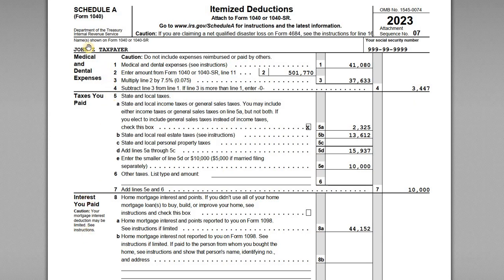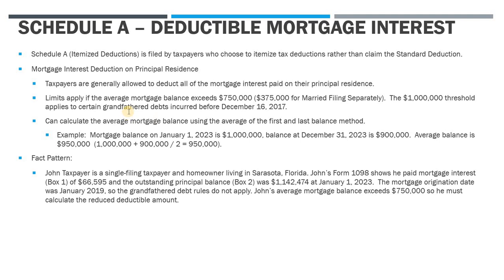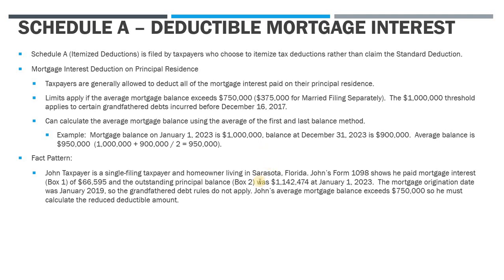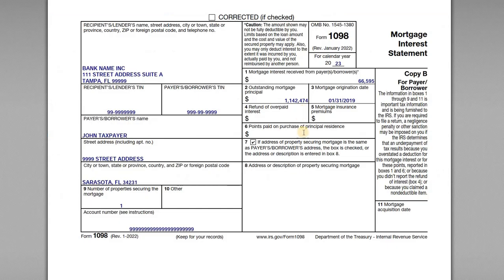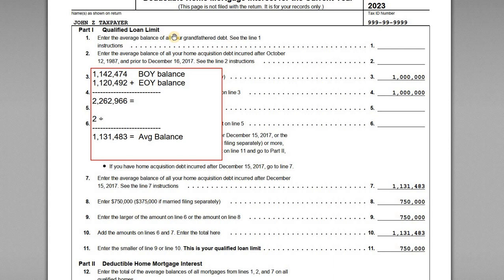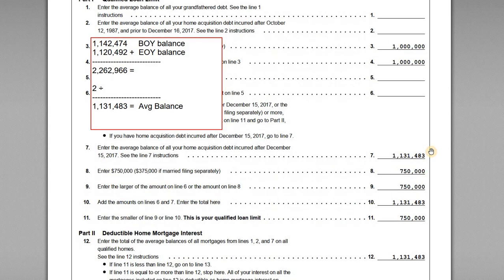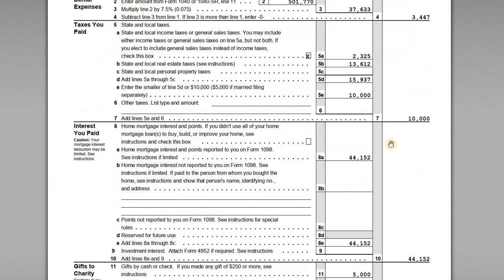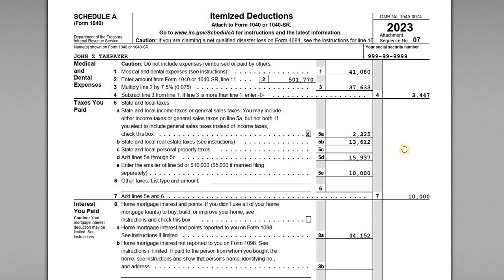Form 1040 Schedule A (Itemized Deductions) - Mortgage Interest Deduction and Limitations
Form 1040 Schedule A is completed to report itemized deductions for U.S. taxpayers.  Homeowners are generally entitled to a tax deduction for mortgage interest paid on their principal residence, however, limitations apply if the average balance of the outstanding mortgages is $750,000 or more during the year.

In this example, we have a taxpayer with a mortgage on his principal residence which exceeds those limits.  So, he must calculate the reduced amount of deductible mortgage interest on Schedule A.